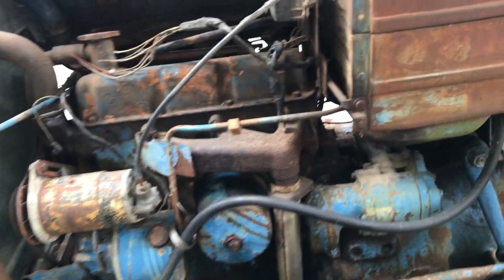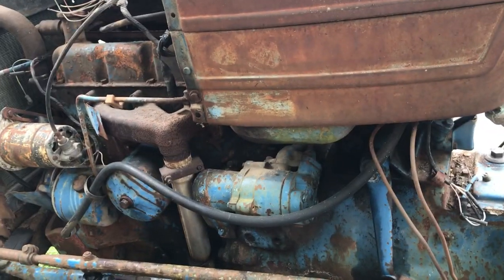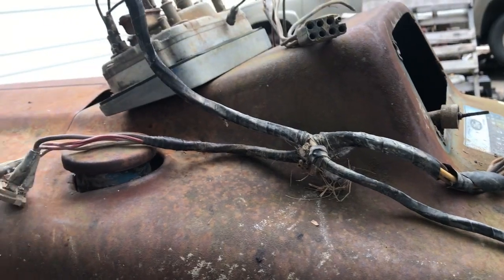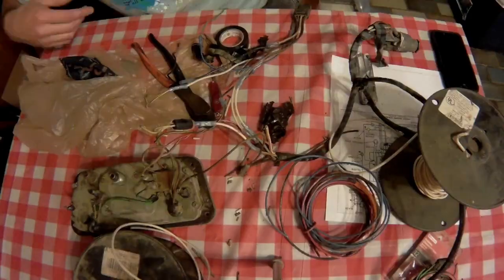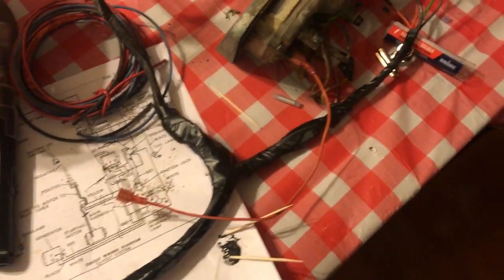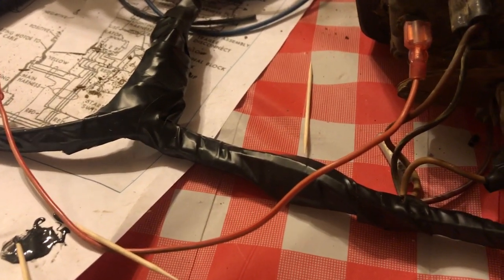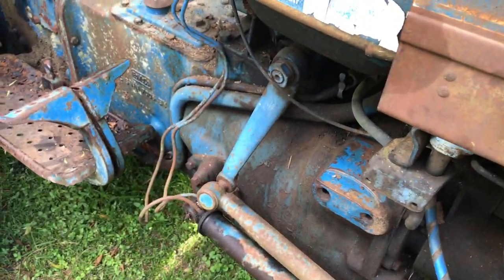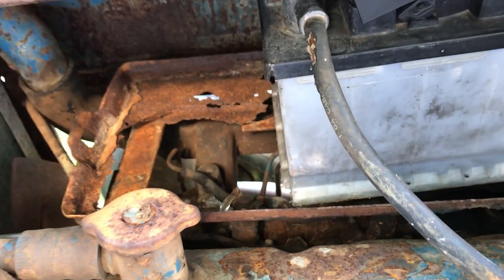Ford 2000 Tractor Wiring Repair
Mice had made a nest inside the dash and chewed up the wiring on this ford 2000 tractor. Let's remove the harness and repair it.